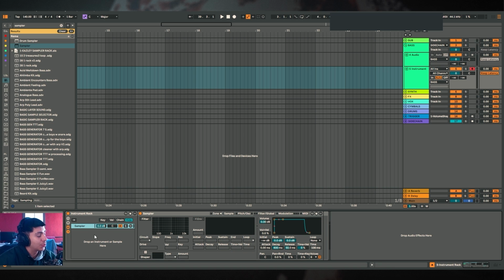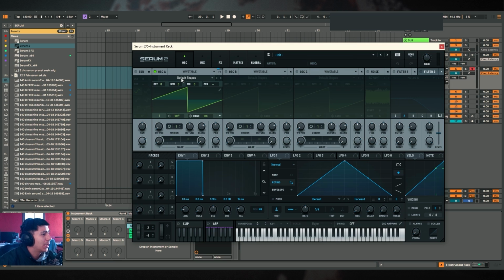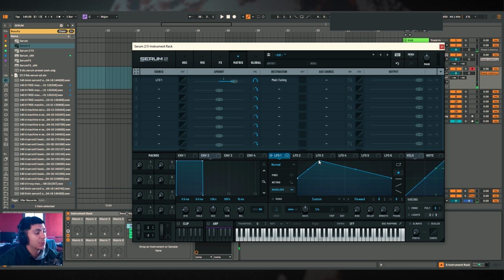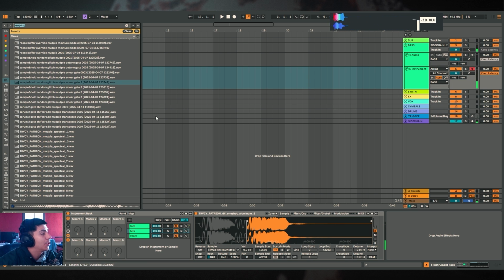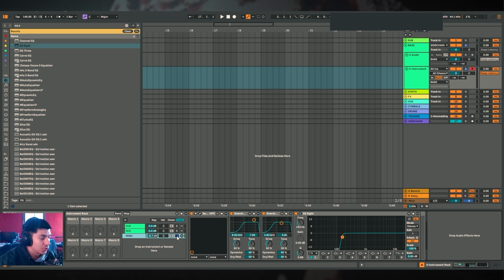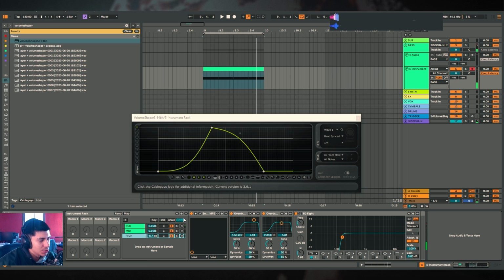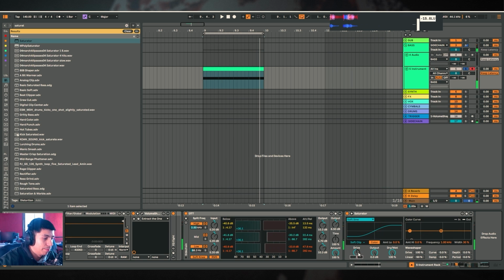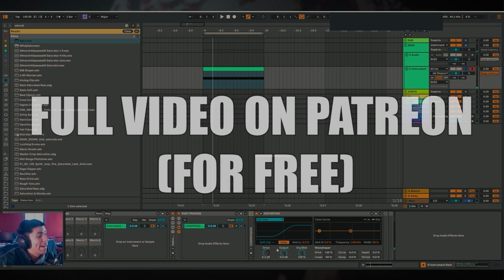TRVCY - How to make your own BASS rack | Sound Design Tutorial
I recently been using a lot of my own racks to work on my music and it's just game changing.

Most of the time starting everything from scratch feels like a drag, but having these racks ready to go as a starting point just saves so much time and feels like sound designing is not that hard after all.

In this video I create a bass rack from scratch explaining the thought process behind it, adding layers, post process, and even macros to make it easier to use.